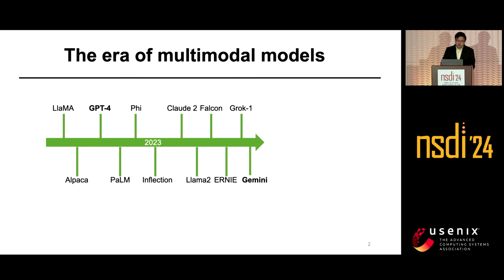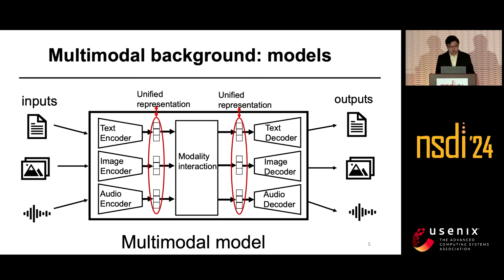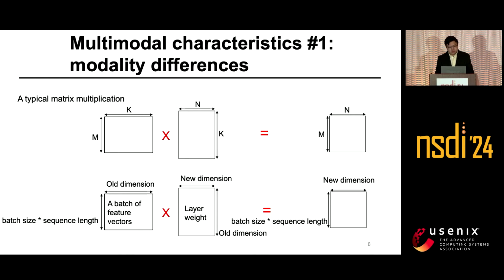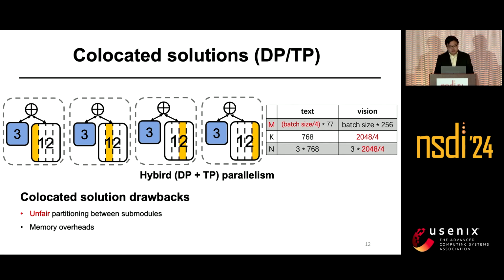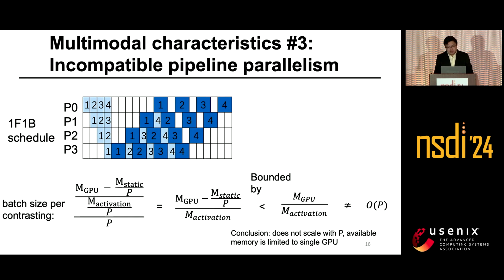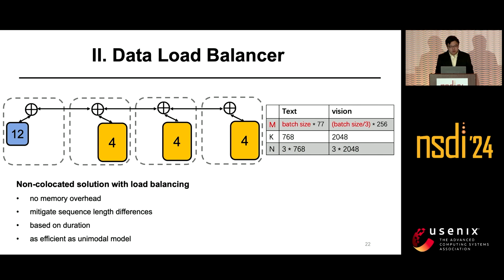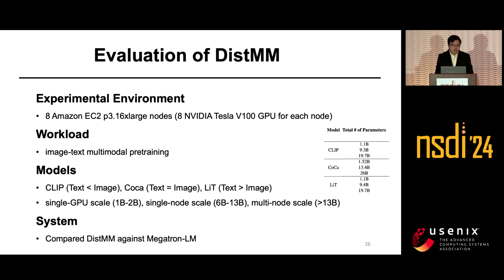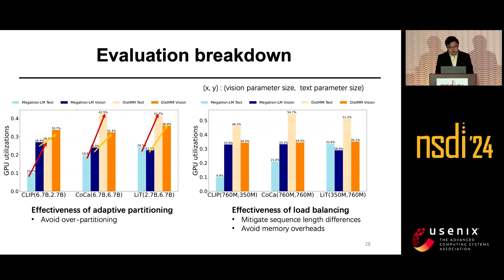NSDI '24 - DISTMM: Accelerating Distributed Multimodal Model Training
Jun Huang, The Ohio State University; Zhen Zhang, Amazon Web Services; Shuai Zheng, Boson AI; Feng Qin, The Ohio State University; Yida Wang, Amazon Web Services

Multimodal model training takes multiple types of inputs to process with differently structured submodules, and aggregates outcomes from the submodules to learn the relationship among various types of inputs, e.g., correlating text to image for text-to-image generation. The differences of submodule architectures as well as their inputs lead to heterogeneity in terms of computation efficiency. Failing to account for such heterogeneity, existing distributed training systems treat all submodules as a monolithic entity and thus have sub-optimal performance. Moreover, the outcome aggregation phase introduces cross-sample dependencies with contrasting positive and negative sample pairs (i.e., contrastive loss). Such dependencies make the existing pipeline parallelism scheduling algorithms not applicable for multimodal training with contrastive loss.

To address the limitations of existing solutions, we propose DISTIMM. For a given multimodal model, DISTIMM exploits the heterogeneity among submodules, applying different distributed parallelism strategies for each submodule, e.g., using Tensor Parallelism for a computation-intensive submodule, and Data Parallelism for a submodule with a small number of parameters. DISTIMM balances the computation of parallelized submodules to reduce the computing resource idle time of waiting for the slowest submodule. DISTIMM further optimizes the locality of submodules by leveraging the heterogeneous bandwidth of interconnections among accelerators. To address the limitation of existing pipeline execution schedules, we propose a new pipeline execution primitive, called batch-sync instruction, and a corresponding schedule, called DISTIMM-Pipe. We build a prototype of DISTIMM and evaluate it with existing solutions on models with various sizes ranging from 1.1 billion to 26 billion parameters and observe 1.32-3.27 × speedup over Megatron-LM.